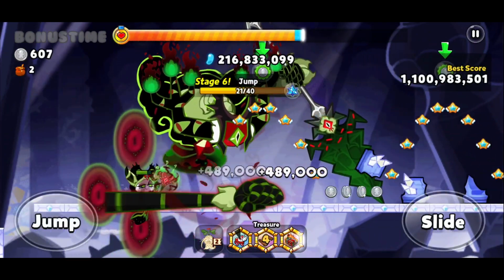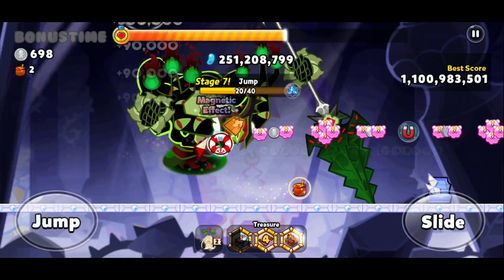LABYRINTH OF REMEMBRANCE - Maze 4 | New 1.1B+ meta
Here is my guide to the new Maze 4 meta for Labyrinth of Remembrance. Good luck! Treat your fingers nice after this

Cookie Run: Ovenbreak